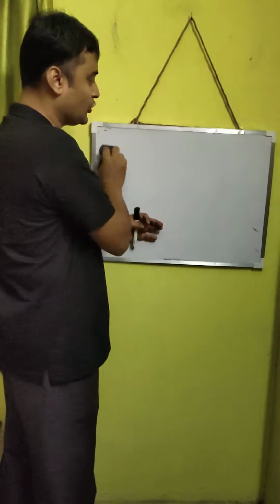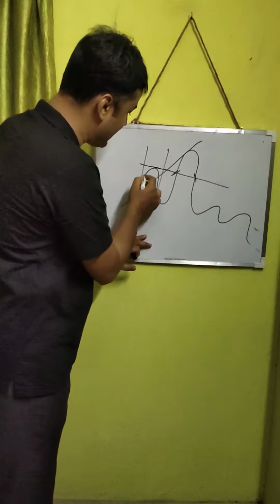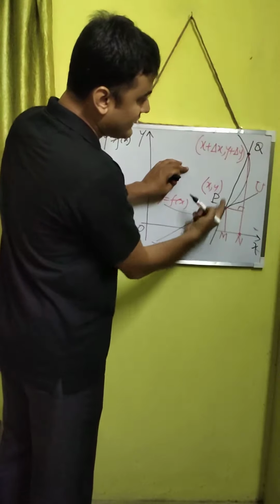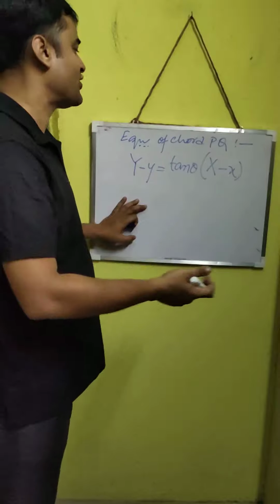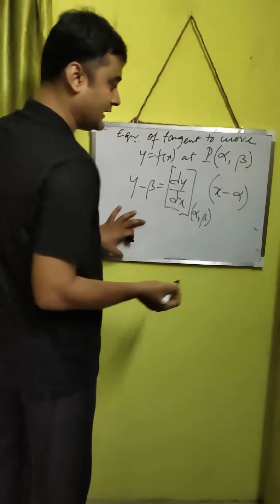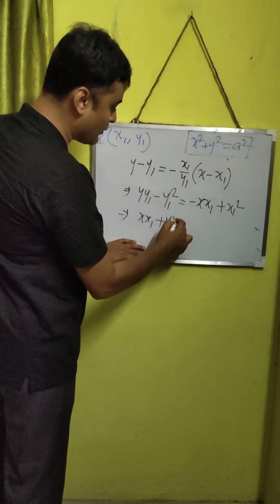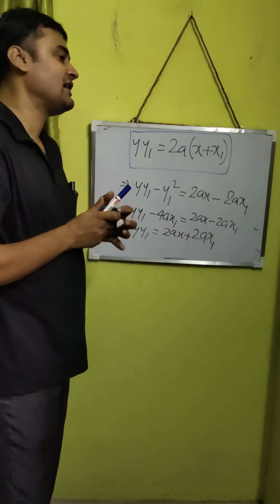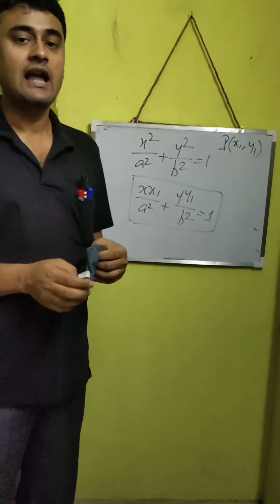CLASS 12(SCIENCE) / MATHEMATICS / TOPIC - TANGENT / TGM